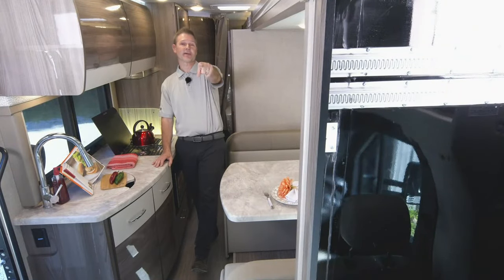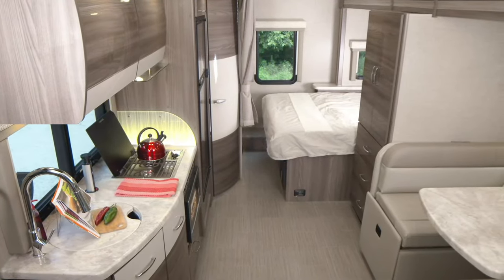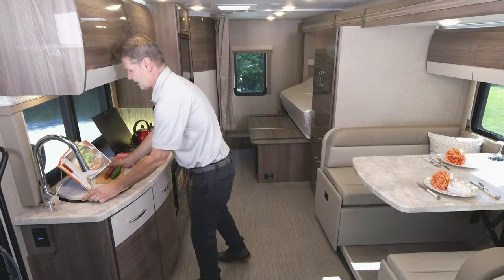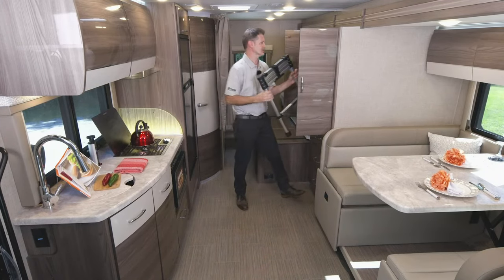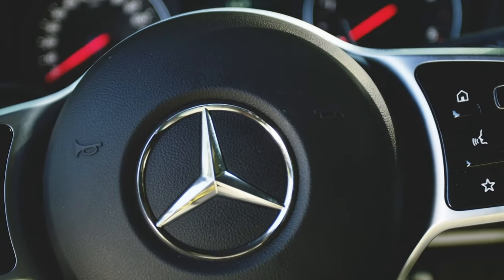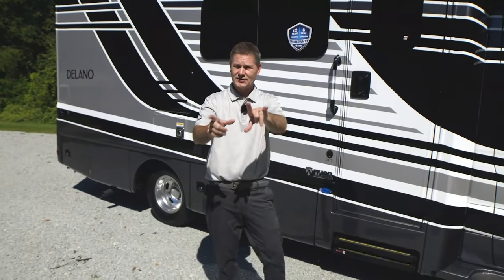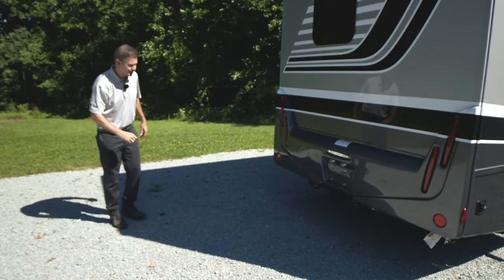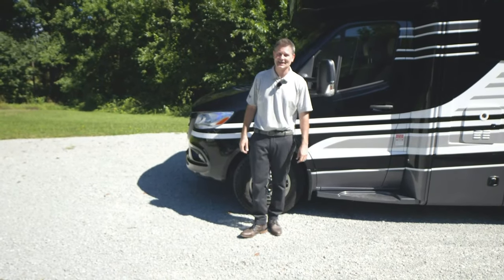2023 Delano Mercedes Class C Motorhome From Thor Motor Coach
This small-class c RV has everything you need for life on the road.  The Delano 24TT features a large dinette, flip-up queen bed, a fully featured kitchen, and a well-equipped bath.  Driving the Delano is exactly what you would expect from Mercedes.   With a smooth ride packed with tech and safety, the 2023 Delano makes for the ultimate road trip.